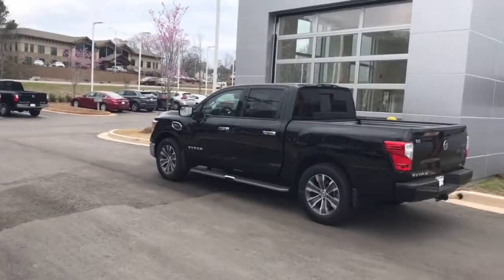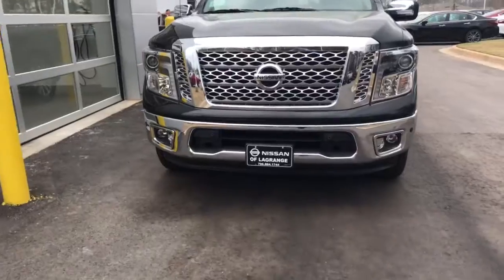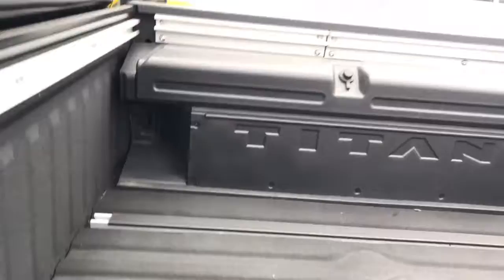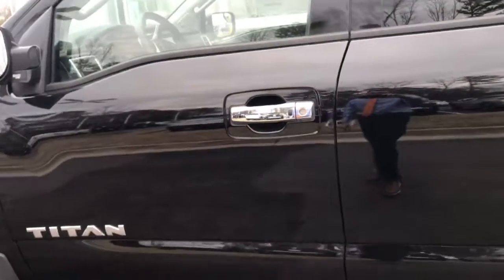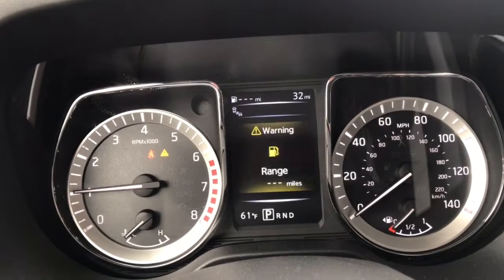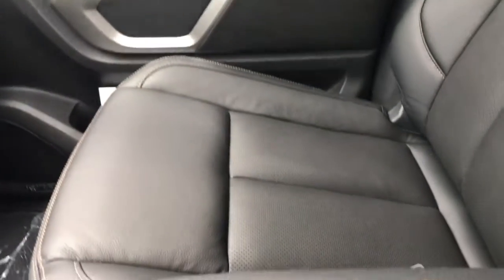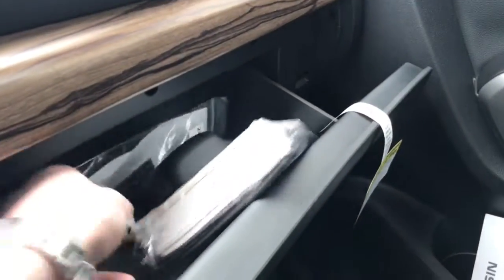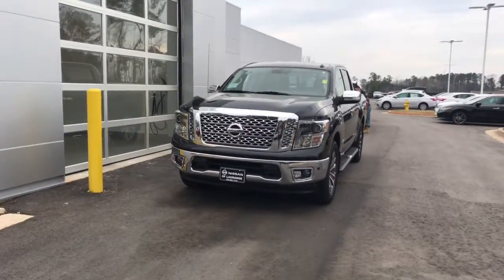2017 Nissan Titan Review For Frank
Demonstration of 2017 Nissan Titan for Frank